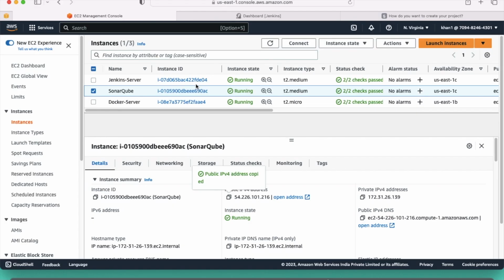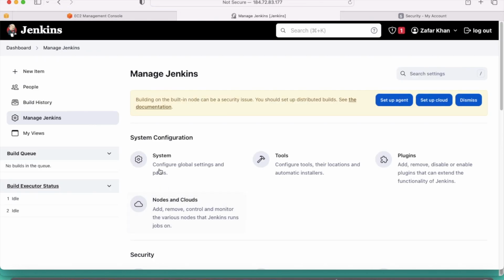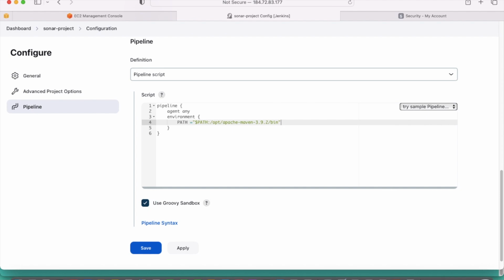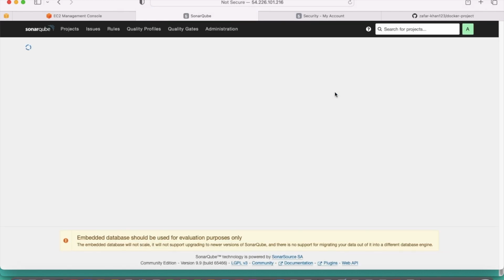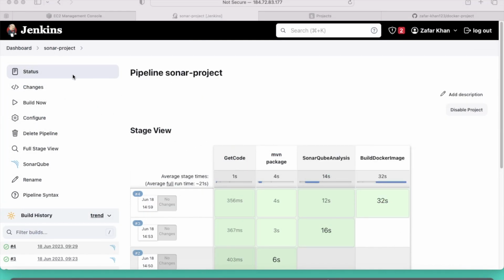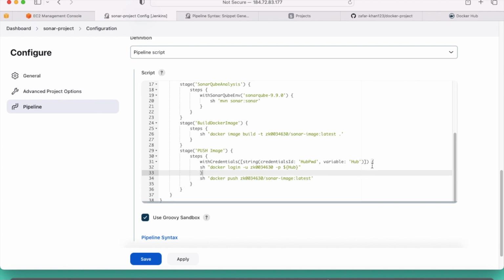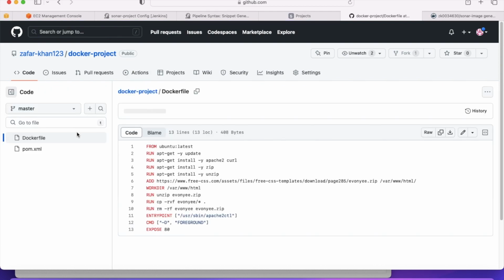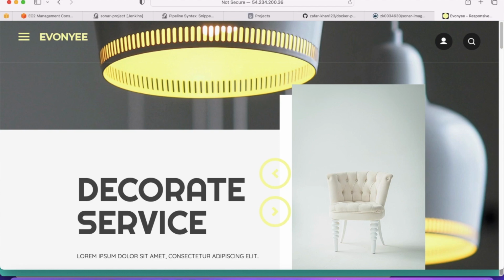DevOps Project-3 | Live Like Project | Declarative Pipeline for CI/CD | Recent addition to Jenkins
This is Live Like project using Declarative Pipeline for CI/CD which is more recent edition to Jenkins, Tools we have user GitHub, Jenkins, SonarQube for Code Analysing and Docker. Deploying application in Docker container in remote machine. only on Info-Tech with Zafar Khan the Best and most effective learning Channel